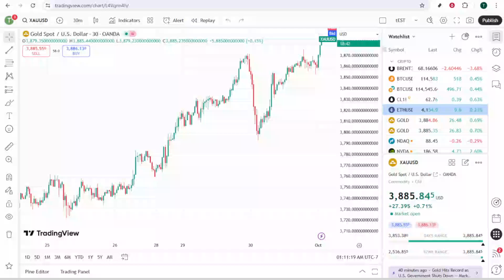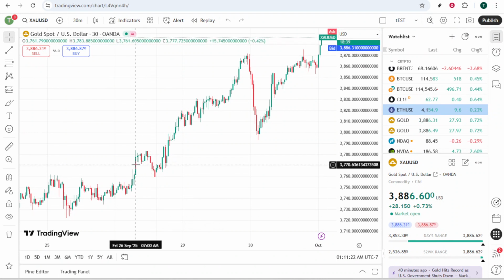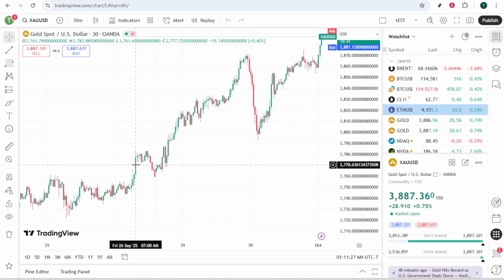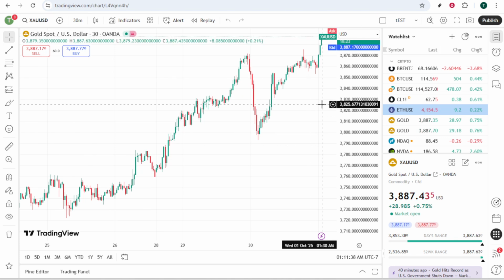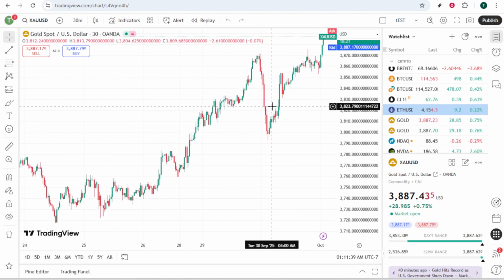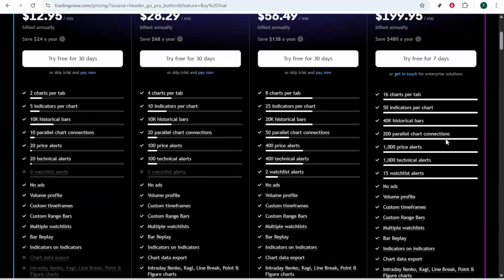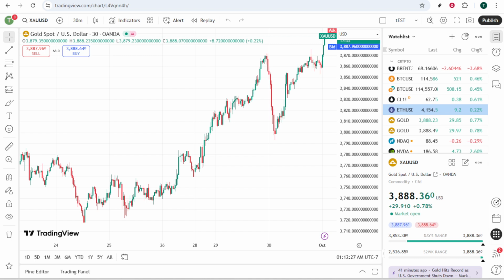How to Get TradingView Free Trial [2025 Guide]